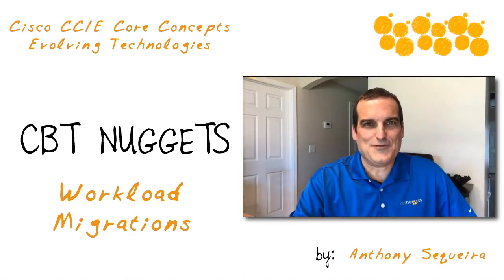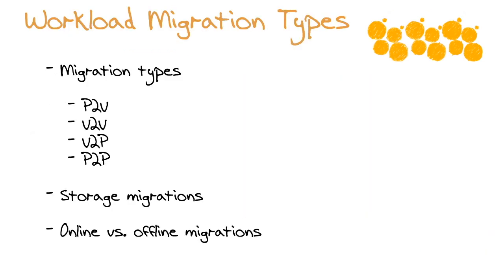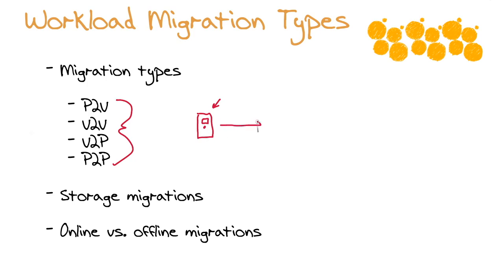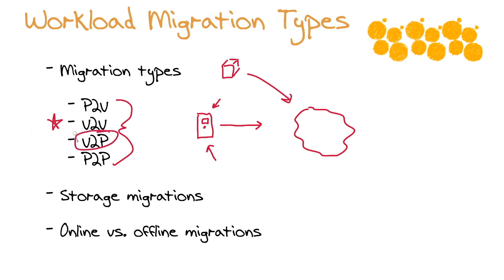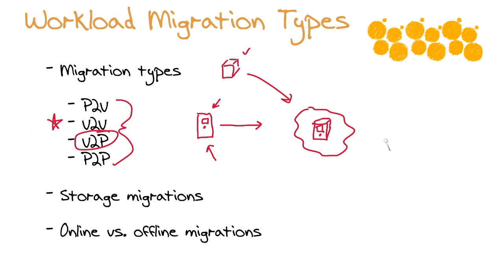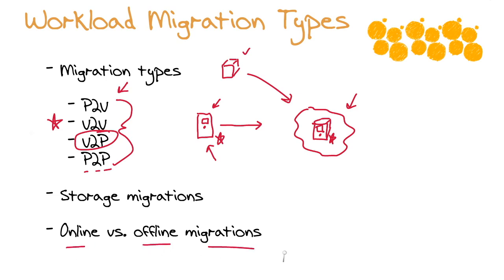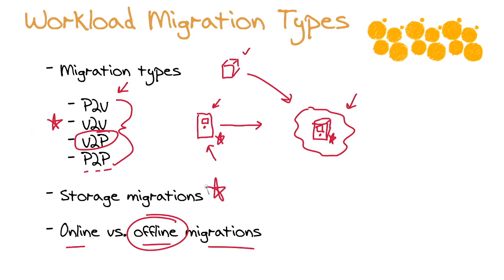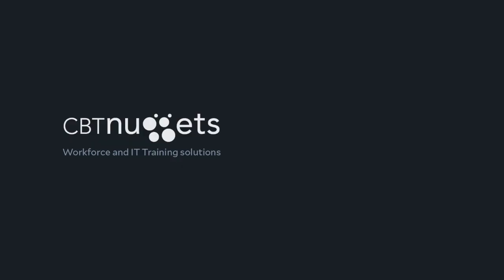MicroNugget: How to Migrate a Workload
In this video, Anthony Sequeira covers migrations of workloads and the cloud. When dealing with transfer of workloads to the cloud, there are tools, resources and concepts that it's important to deal with first. Watch and get a sense of what the migrations are and how to do them.

A good first step is to define workload. When we're speaking of the cloud, a workload can be a virtual machine, a container, or even an application. The cloud is an evolving technology, but what defines the "cloud" is also constantly evolving.

Increasingly, we have all these workloads, and we need the flexibility to migrate them from on-premise to the cloud, or maybe from one cloud to another.

There are four migration types to keep in mind: P2V, V2V, V2P, and P2P.

• Physical to Virtual (P2V) is when you're running resources on a physical server and want to migrate it to a virtual machine.

• Virtual to Virtual (V2V) happens when we have virtual machines on-premise that we're looking to migrate to virtual instances in the cloud.

• Virtual to Physical (V2P) is rare, and it's usually only going to be done to rollback previous decisions or undo problems with virtualization.

• Physical to Physical (P2P) is also rare, and you'd only move a physical server on-premise to a physical server in the cloud if you needed to maintain better security or performance metrics.